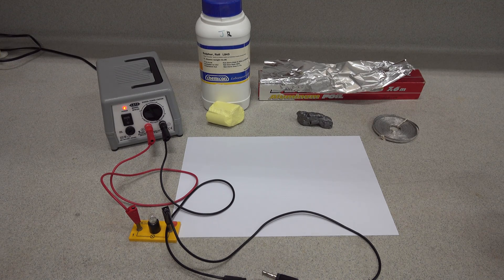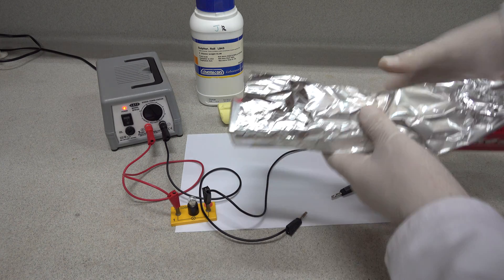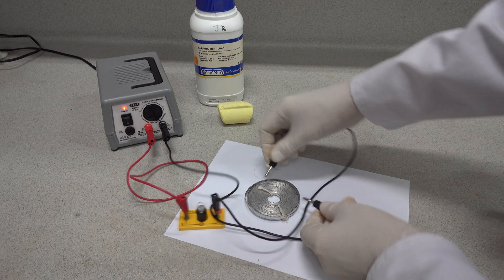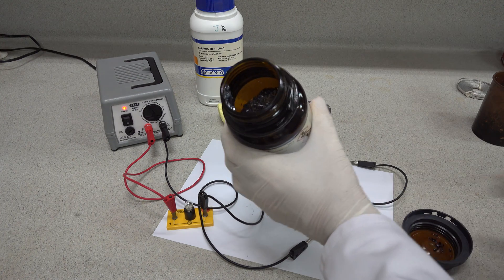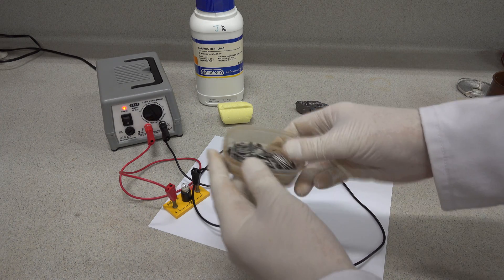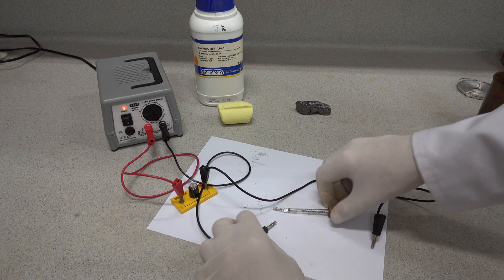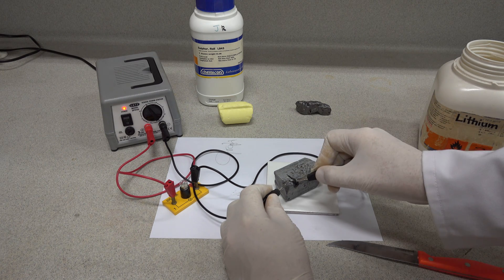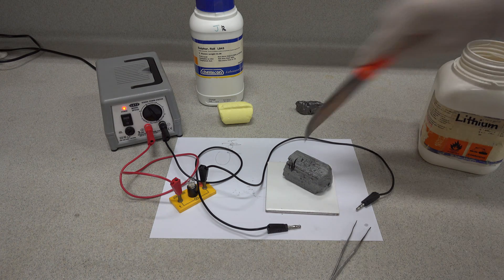Electrical conductivity of some chemical elements C0011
Electrical conductivity of a range of elements

The following solid elements were placed between two electrodes in a simple electrical circuit:

Sulfur
Aluminium
Graphite (carbon)
Magnesium
Copper
Iodine
Platinum
Iron
Lithium

The circuit contained a light bulb.

If the light bulb lights up, the element conducts.

Note down the symbol for each of the elements and whether they conduct electricity.

This is a demonstration experiment and should not be done by school students.

Wear gloves and safety goggles.

Sorry for the over repeated phrase "rather well"